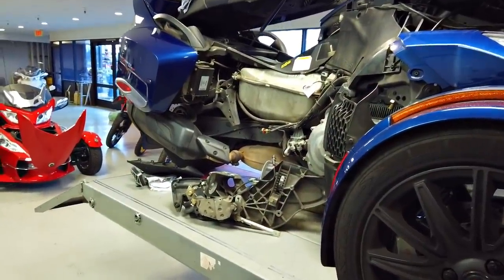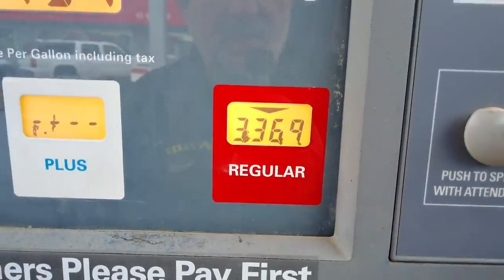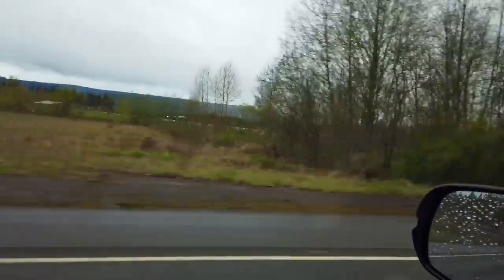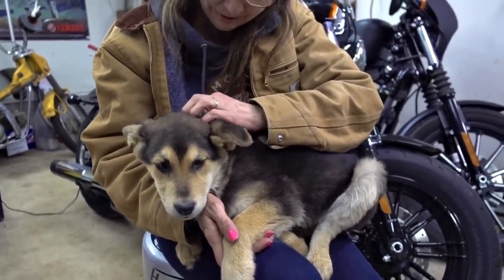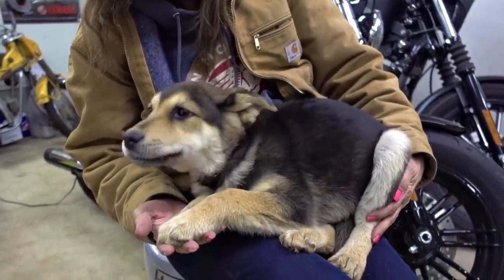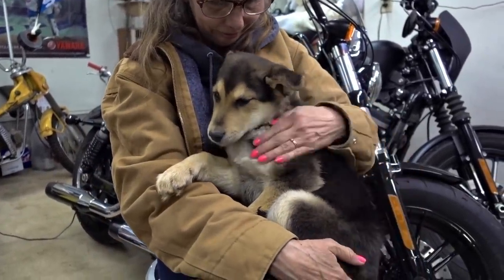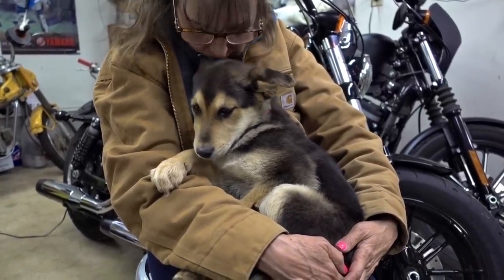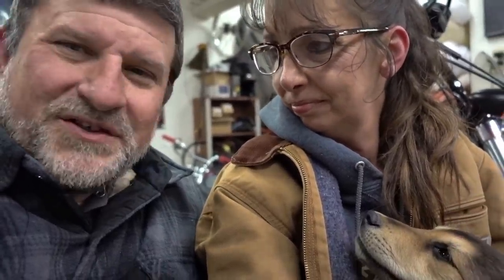Meet “Sparky”!! • An Amazing Little Puppy! | TheSmoaks Vlog_1242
Mostly Spyder Jobs Today! | Kelly’s New Puppy! | Gas Prices Going Crazy..!

The Puppy Sure Loves Kelly • He Just Had To Stay • You Guys are Awesome

 2016 Indian Chieftain
 2016 Can-Am Spyder Roadster RT-S Special Series
 1983 Yamaha XVZ12TK Venture 1200